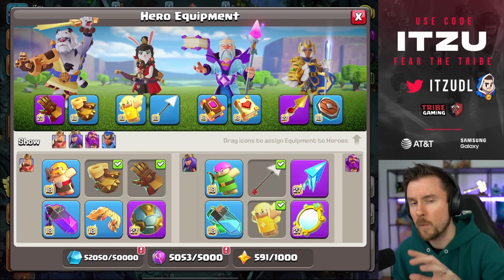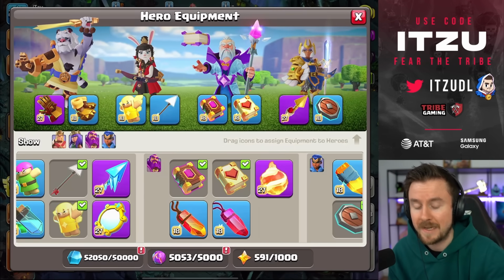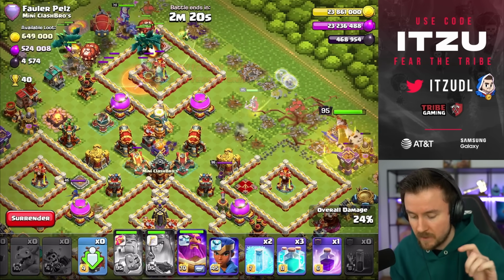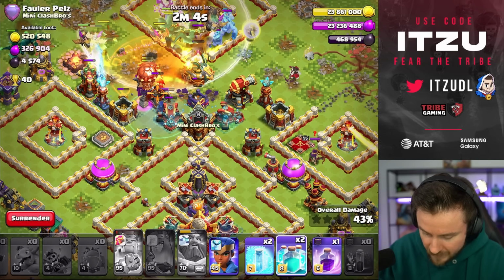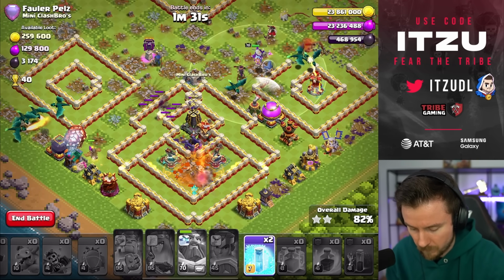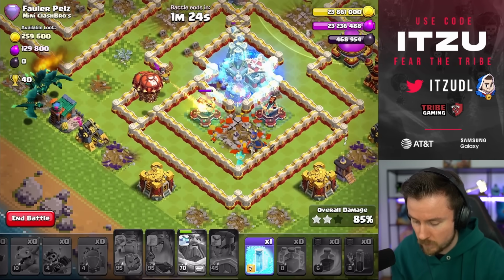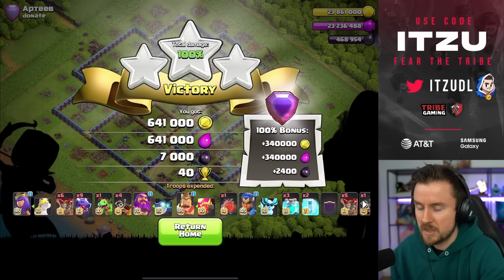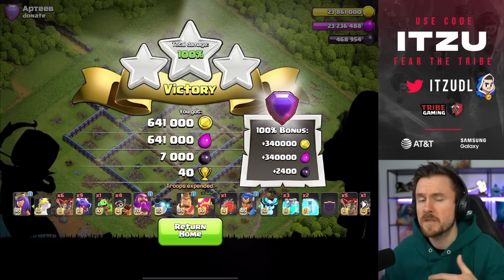GROUND is NERFED - USE DRAGONS for EASY 3 STARS! (Clash of Clans)